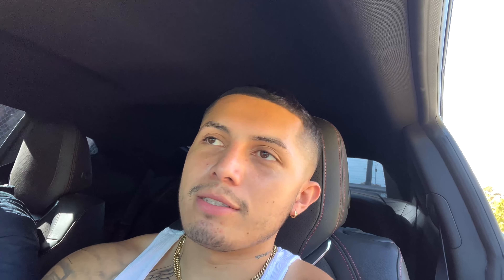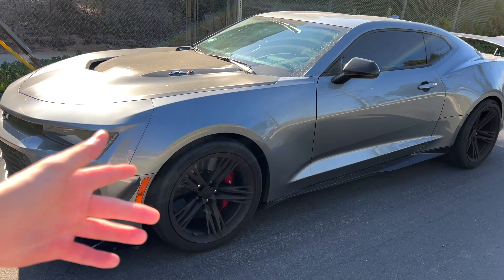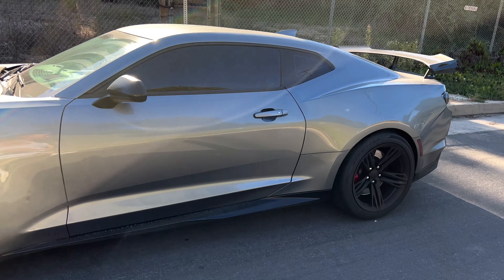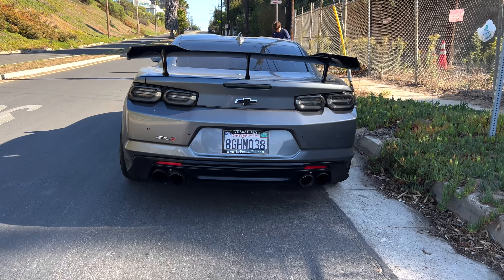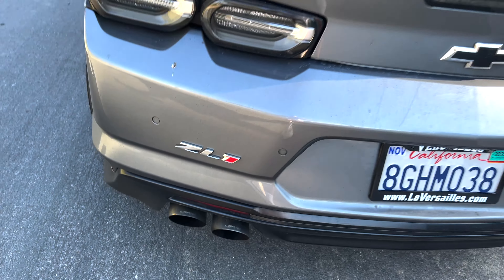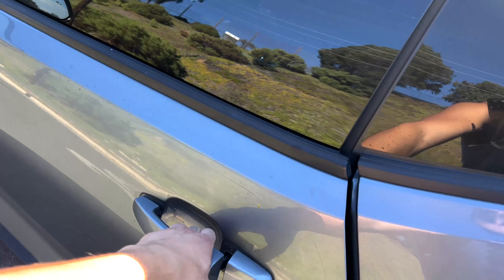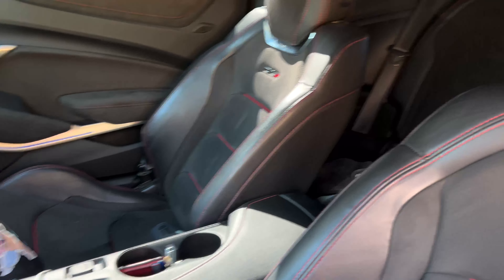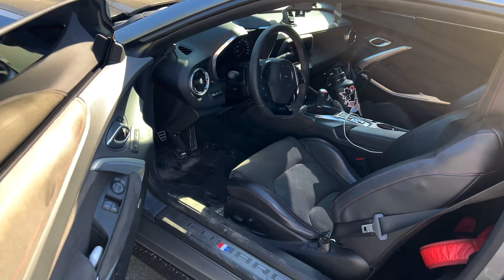My New Camaro Zl1 1LE with Corsa Extreme Cat-Back!